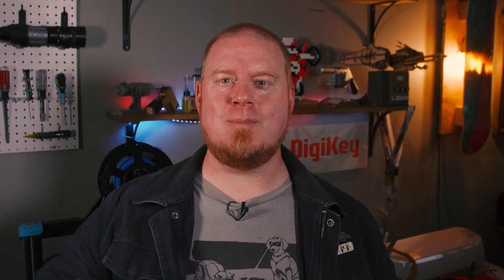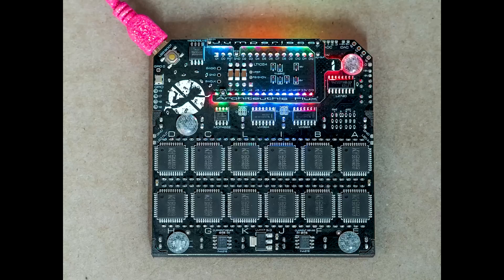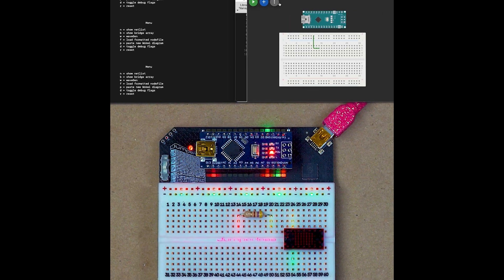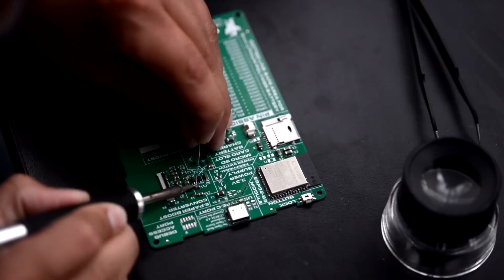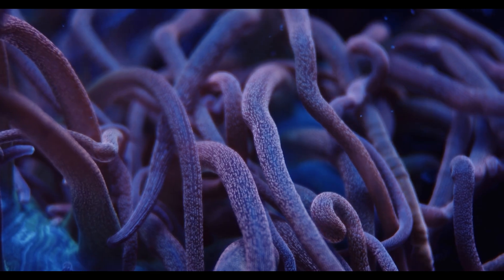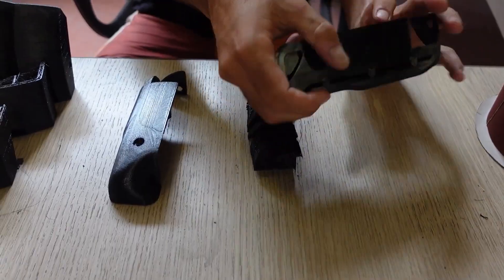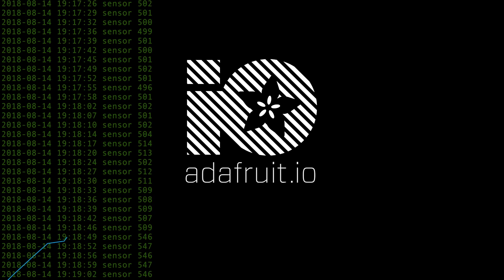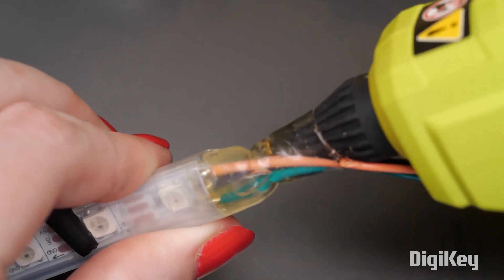Jumping the Jungle [Maker Update] | Maker.io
This week on Maker Update: look ma, no jumpers, an E-Book with no strings attached, the return of the keytar, and a pinball machine with no brain.

Jumperless by Architeuthis Flux 0:30

=More Projects=

Open Book by Jose Castillo 2:51

CinePi by Csaba Nagy 3:56
Cinepi.io

Guitar Synth by The Ruiz Brothers 4:39

=Tips & Tools=

Harvesting 3d Printing Waste by Precious Plastic 5:14

Old Pinball Machines by Technology Connections 5:48

Adafruit IO Tutorial by Brent Rubell 6:23

=Digi-Key Spotlight=

NeoPixel Halloween by Becky Stern 7:00